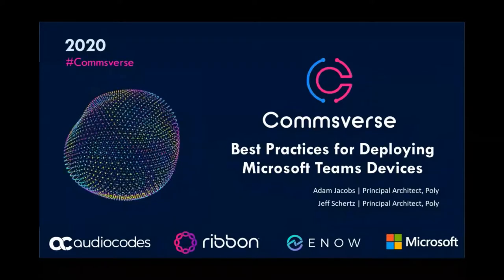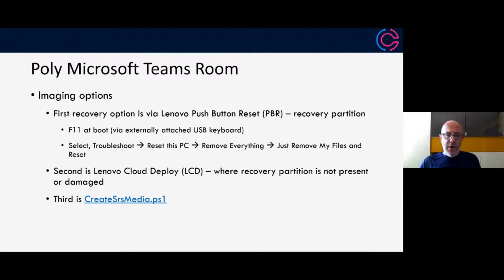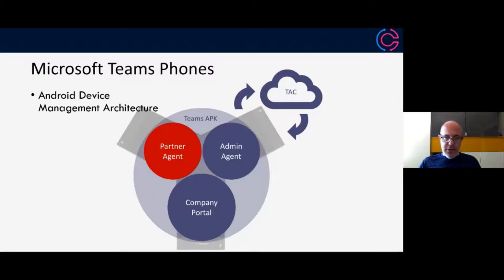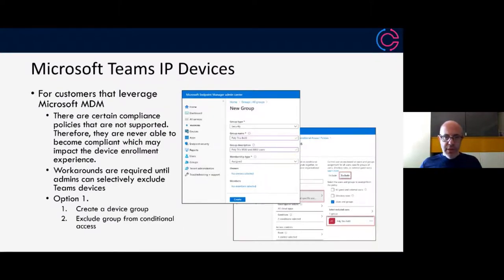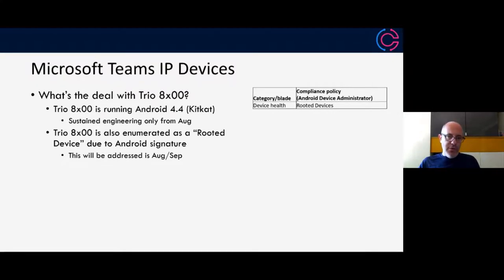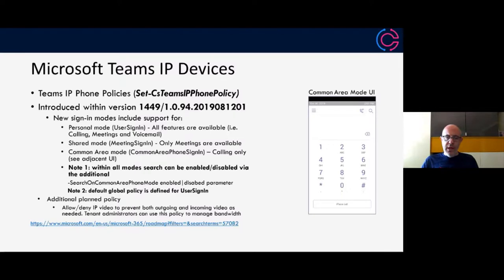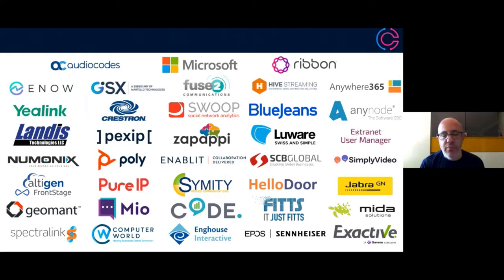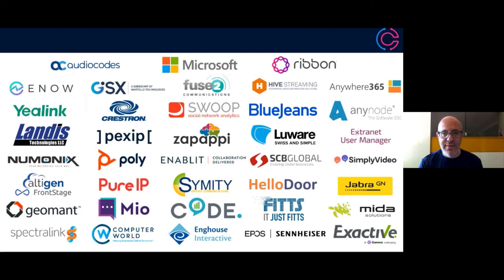Best Practices for Deploying Microsoft Teams Devies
In this session, Adam and Jeff both MVPs at Poly shed insights into Making the best of Microsoft Teams using hardware and interop. Jeff is a a revered thought leader in the UC industry and is well known for ‘Jeff Schert’s blogs. Jeff also serves as a board member for the national Teams Users Group. Adam has contributed towards Microsoft TechNet articles, co-manage the Microsoft Unified Communications User Group London (MUCUGL) and Silicon Valley Lync User Group.